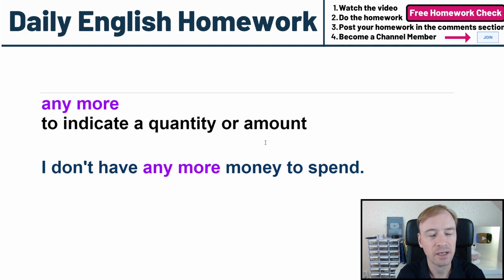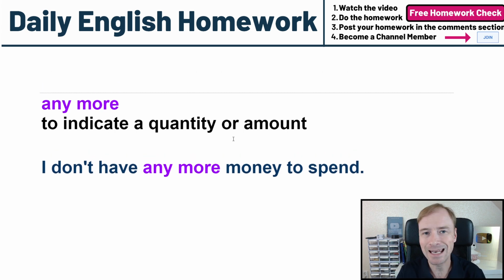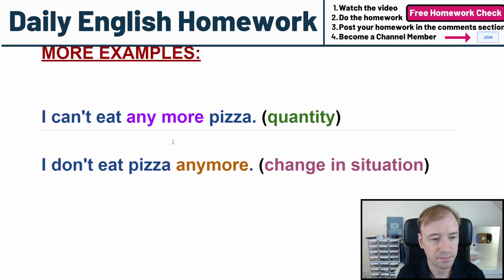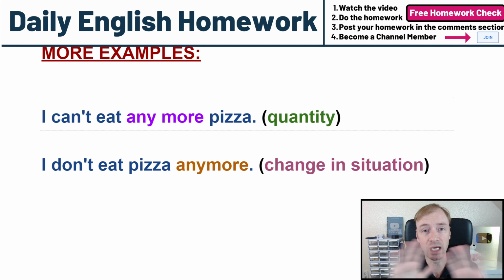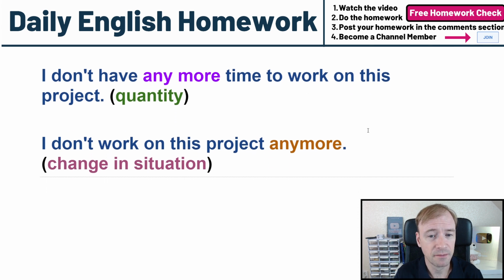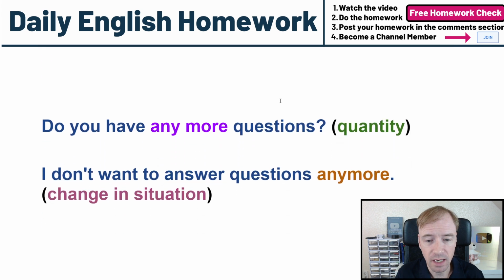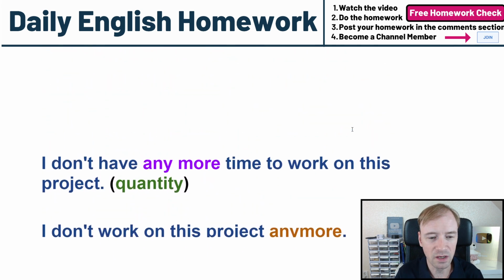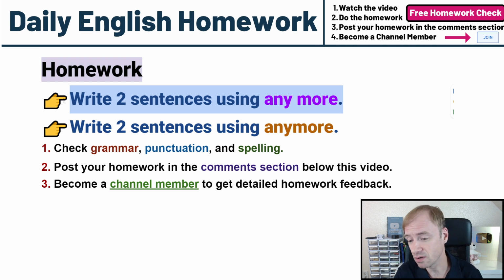ANYMORE vs ANY MORE | What's the difference?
Homework
👉Write 2 sentences using any more.
👉Write 2 sentences using anymore.
1. Check grammar, punctuation, and spelling.
2. Post your homework in the comments section below this video.